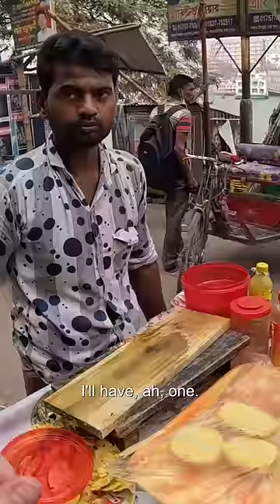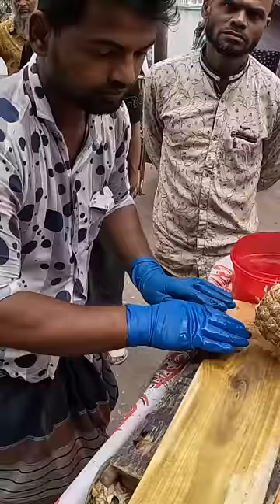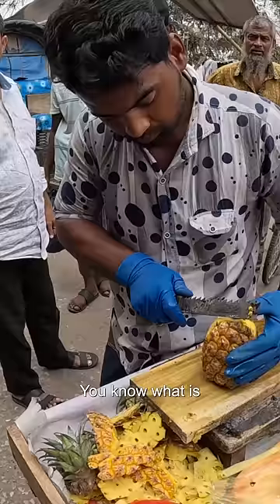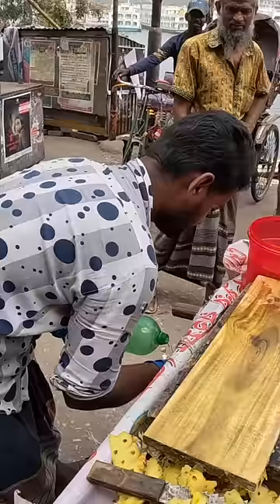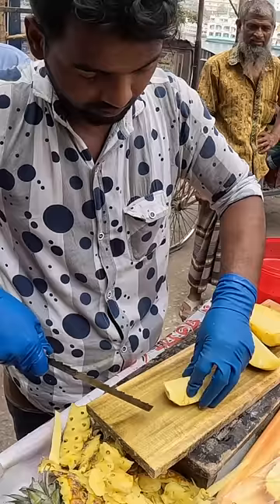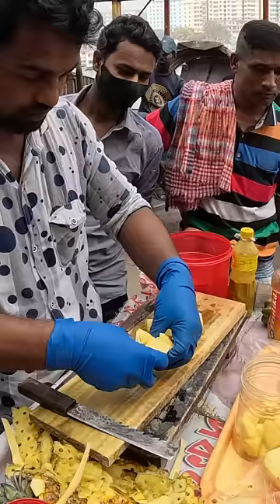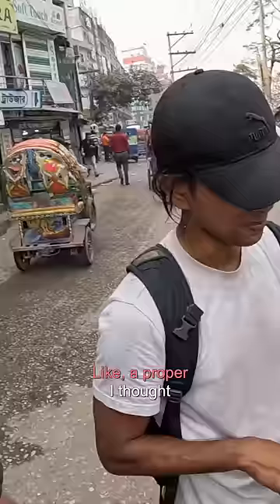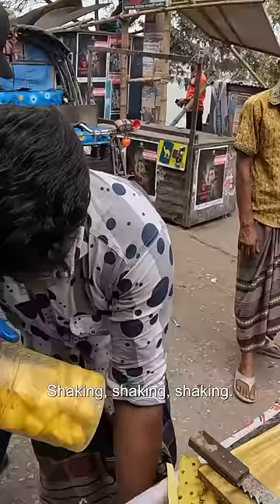Luke Damant tries $0.50 fresh pineapple in Dhaka, Bangladesh 🇧🇩